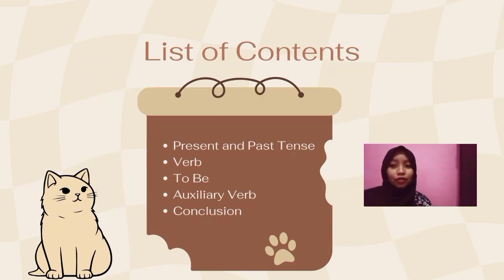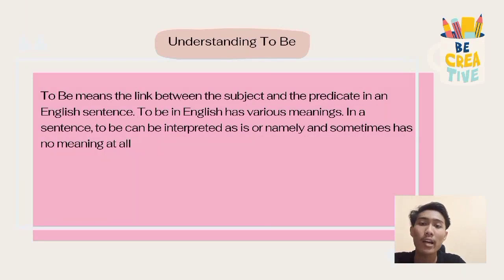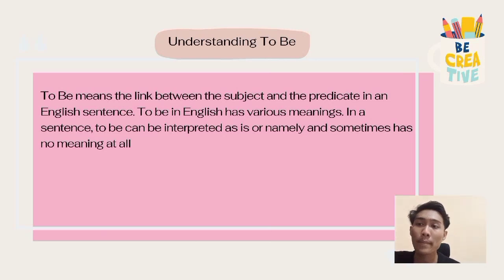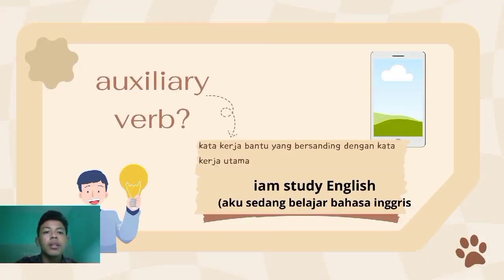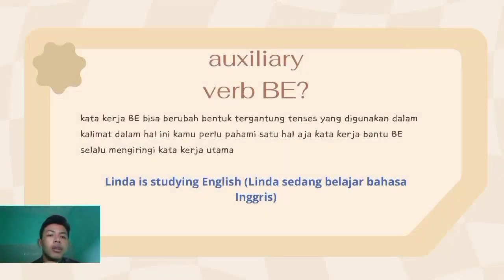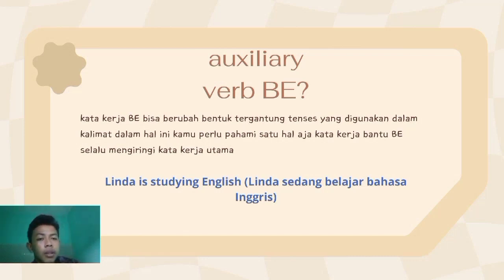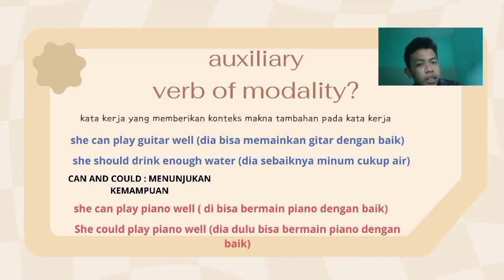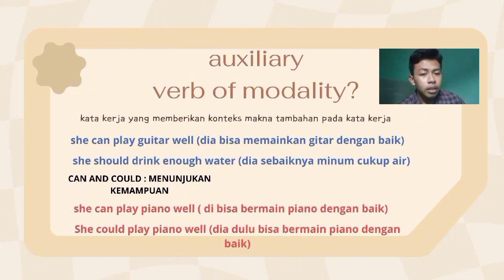Group 4 | Unit 5: Present Tense and Past Tense | G642